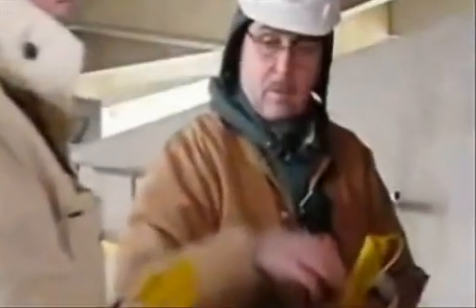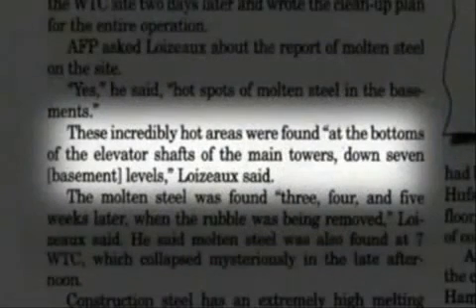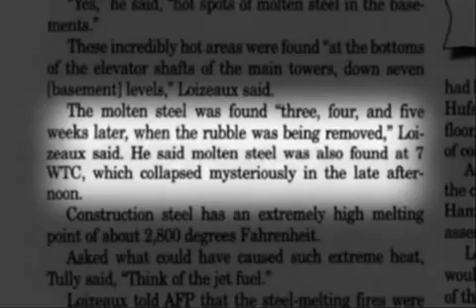911 - Molten Metal at ground Zero.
N.I.S.T who wrote the 911 commission report states he had know knowledge of the molten metal found at ground Zero .